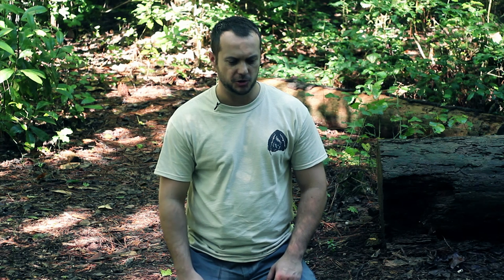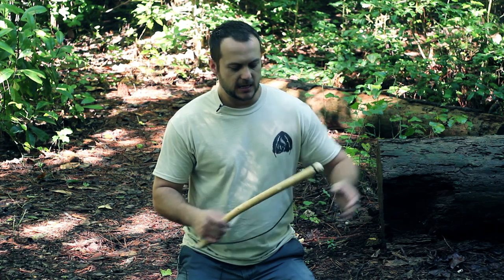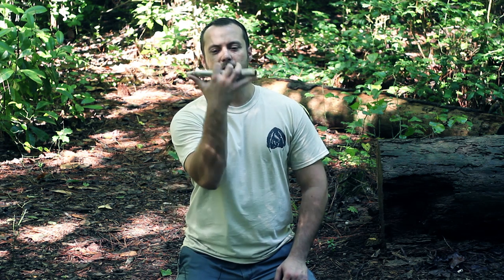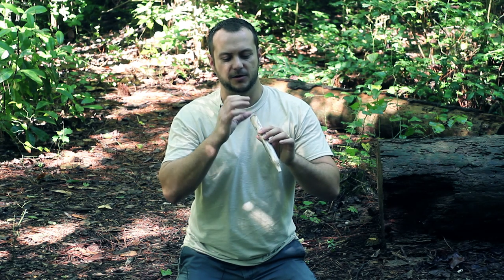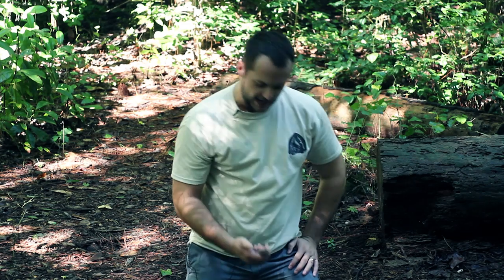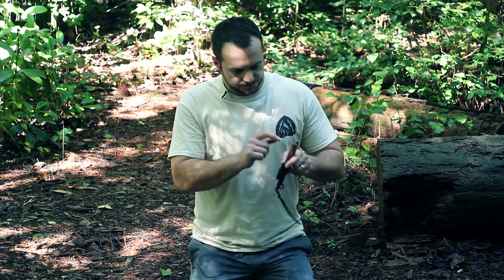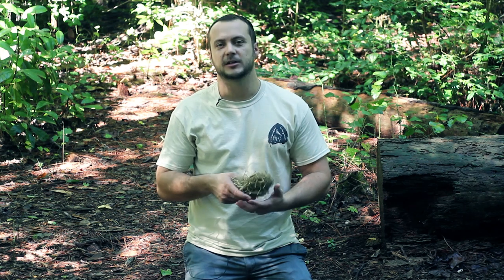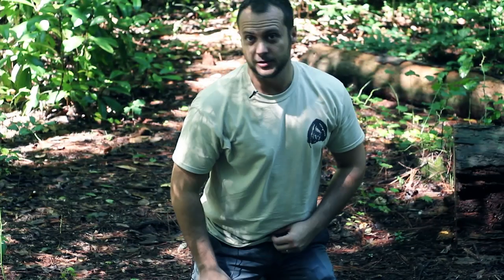Black Scout Tutorials - Friction Fire Bow Drill Method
In this episode, we demonstrate how to create a fire using the bow drill method.  This is yet another way you can start a fire while out in the field but should not be the only source.  We  describe all of the tools needed and start a fire.